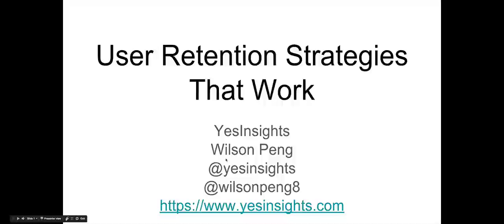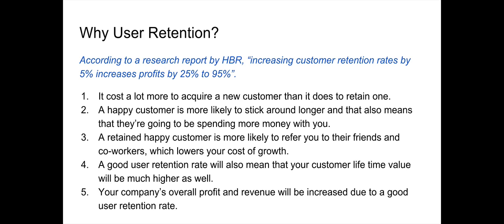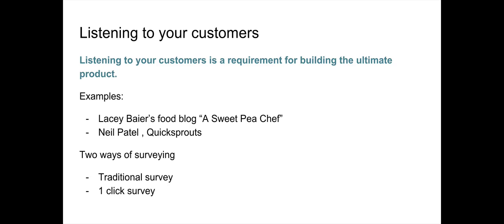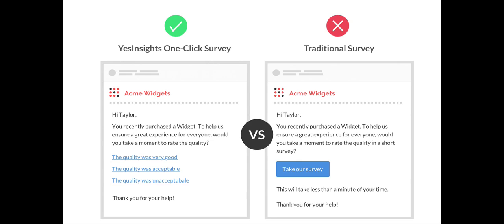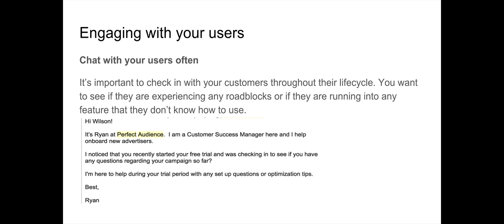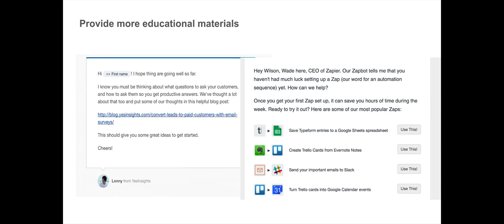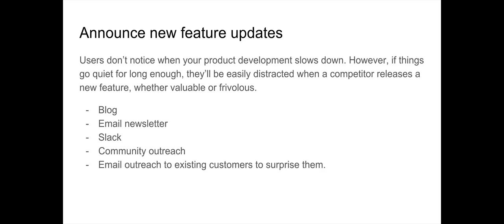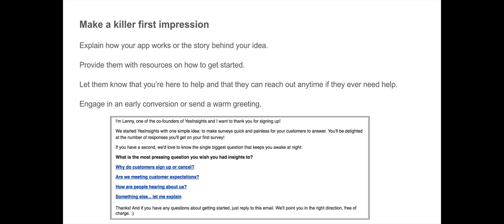User Retention Strategies That Works For All Businesses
In this video I go over user retention strategies that you can apply to any startup, online business, or even a local venture. It cost more to acquire a new customer than to retain one. One of the best growth hacks in general is finding out what's wrong with your funnel and fixing it. User retention is important.

Looking to improve user retention and user engagement?